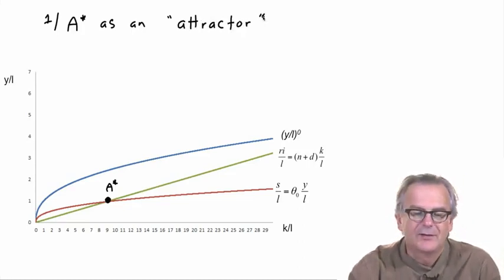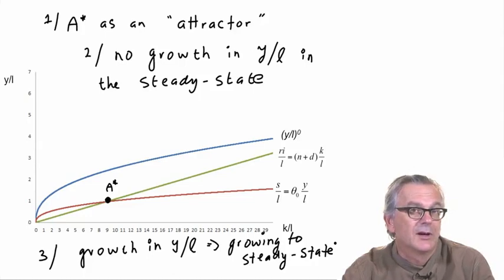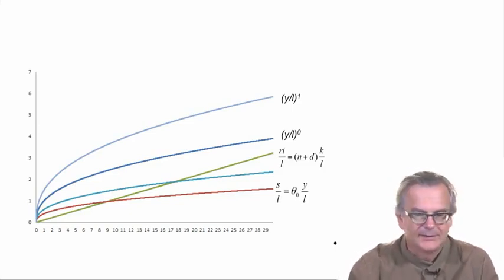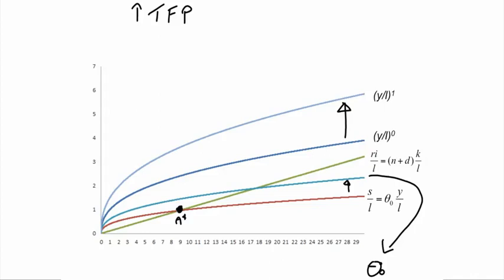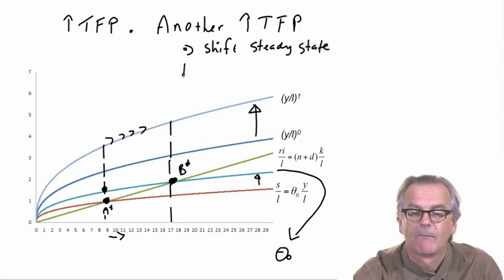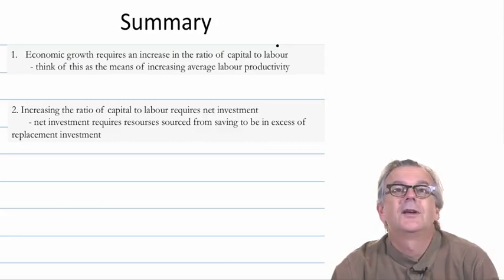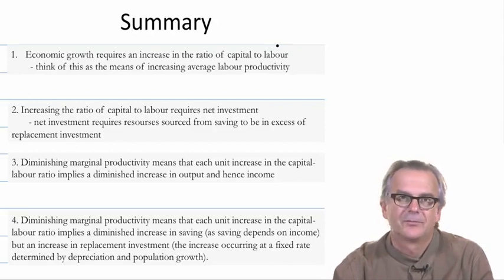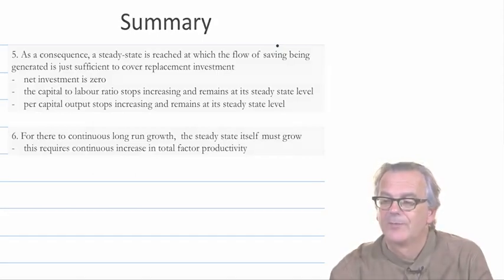Module Three - Long Run Economic Growth Lecture 4 Part 4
Long Run Economic Growth Lecture 4 Part 4

Principles of Macroeconomics by Nilss Olekalns (The University of Melbourne)

“In this module we expand on our work with the production function and introduce the Solow-Swan neoclassical growth model. Understanding the basic elements underlying this model is fundamental in constructing our predictions regarding the long-run path to growth.”